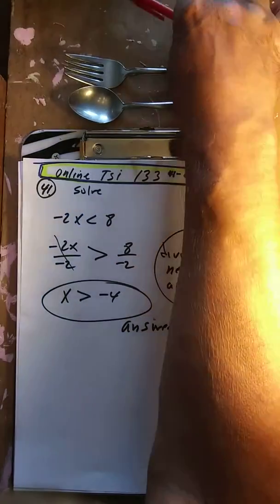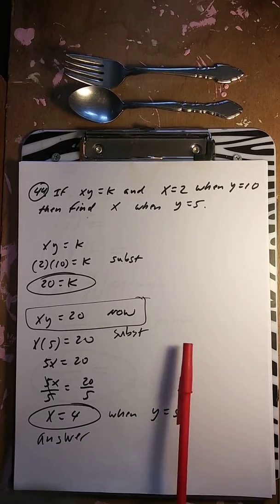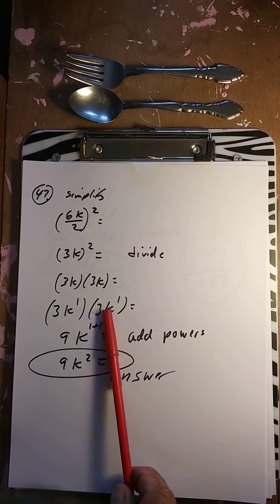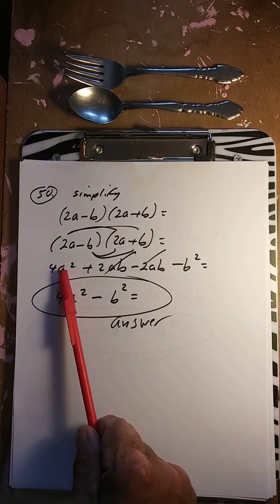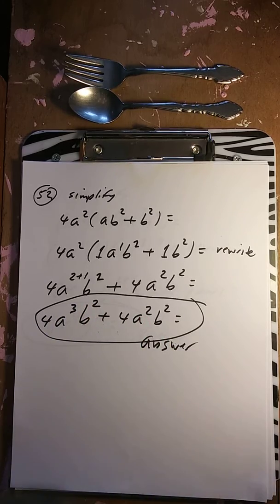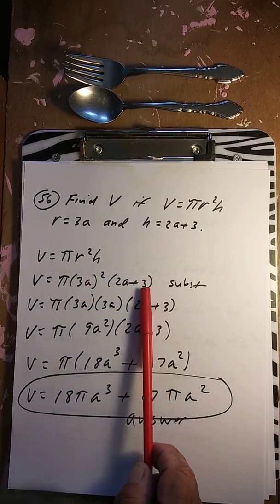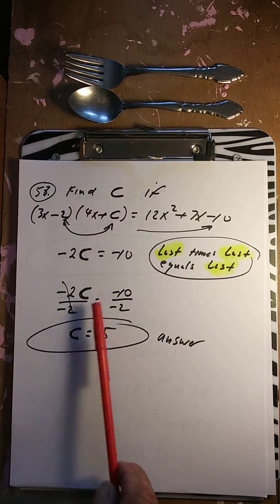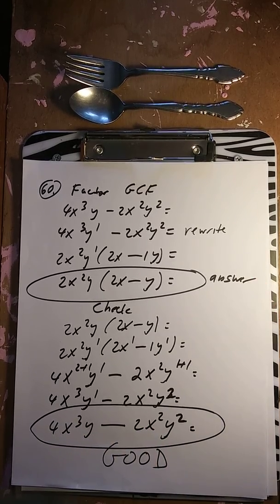Online TSI 133 Part 3